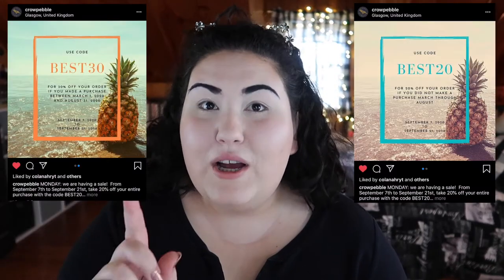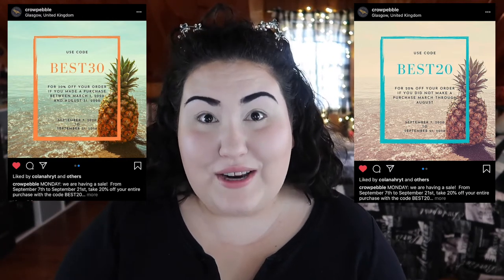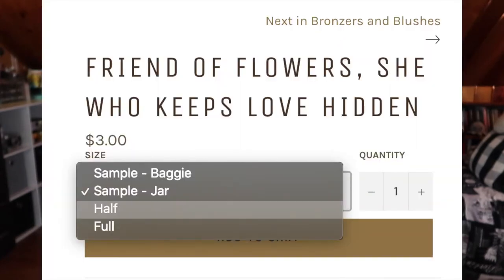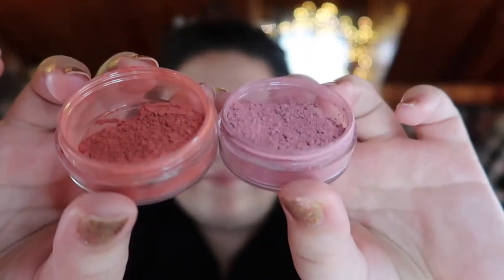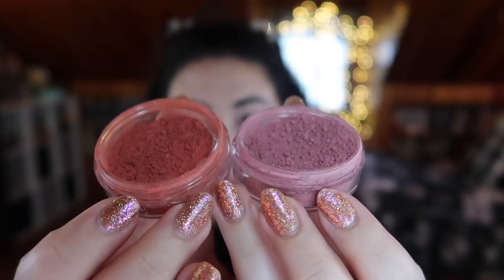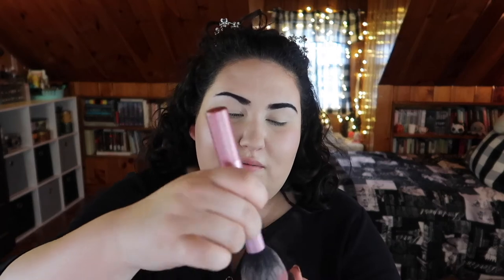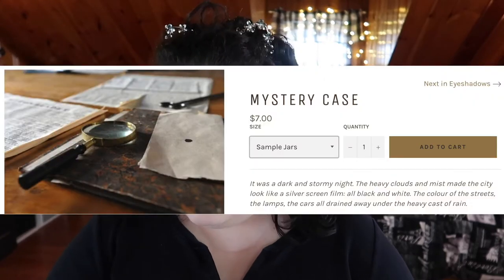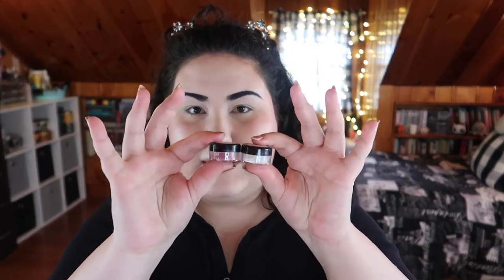Crow & Pebble Get Ready With Me + Review!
I have been LOVING these Crow and Pebble products and was so happy to see they are doing this huge sale until September 21st 2020. Have you heard of this brand before? If so- how did you like the products? Let me know down below xoxo

Undertone: Warm/Yellow
Skin Tone: Fair Light
Skin Type: Combination/Dry

🖤 PRODUCTS MENTIONED 🖤
Mystery Case Eyeshadow Sample Jars
Blank Page Eyeshadow Base in Parchment [Full Size]
Blank Page Eyeshadow Base in Cotton [Full Size]
Strife-Stirrer, She Who Makes the Seas Swell Blush [Full]
Friend of Flowers, She Who Keeps Love Hidden Blush [Full]
Maiden of Summer, She Who Brings Thunder Blush [Half]
Torch of Heaven, She Who Shakes the Sky [Full]
And When They Catch You Highlight [Sample - Jar]
Mingled Light Highlighter [Full]